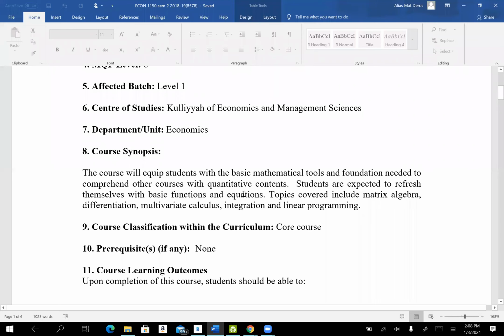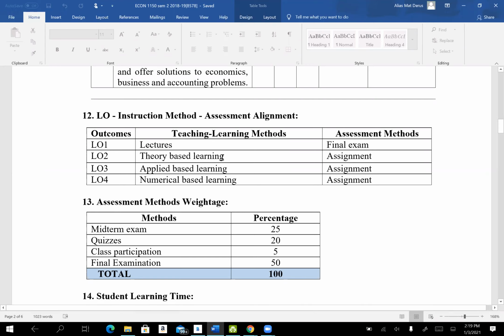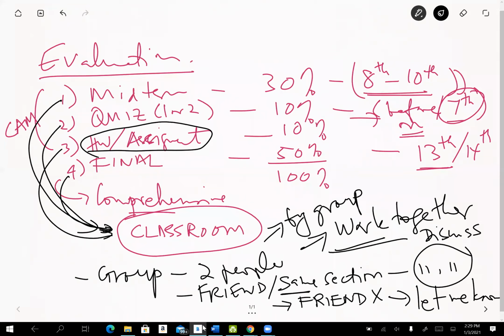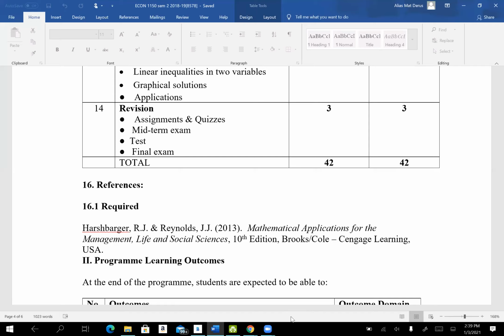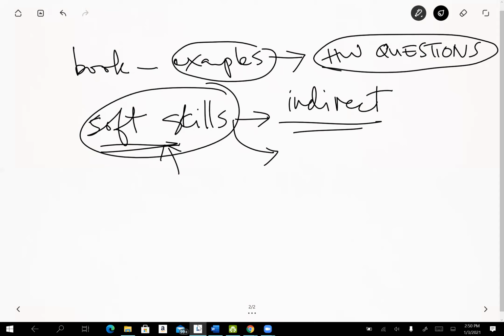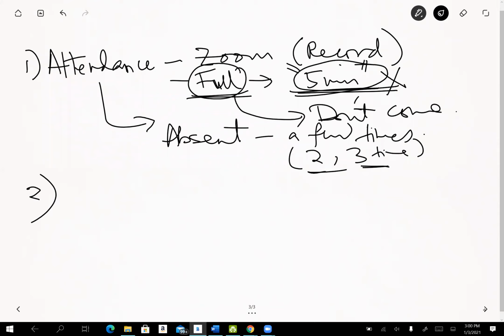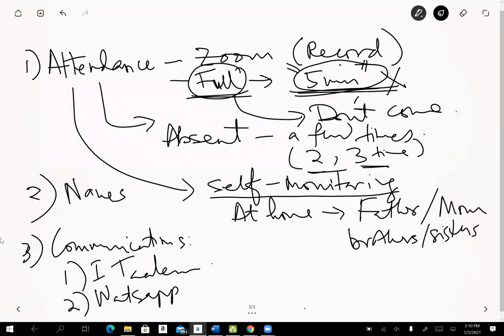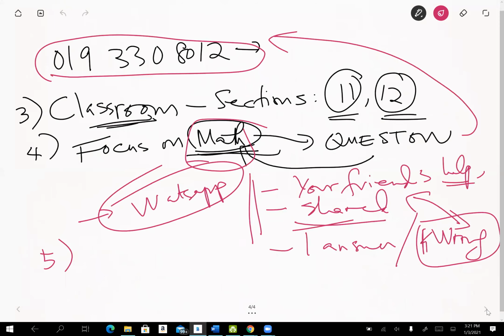e1150 intro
math- intro